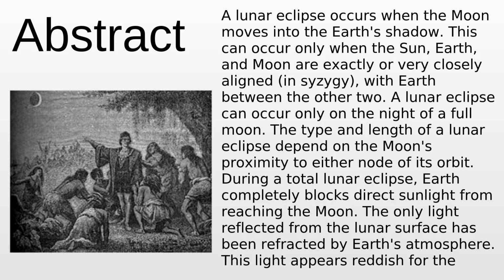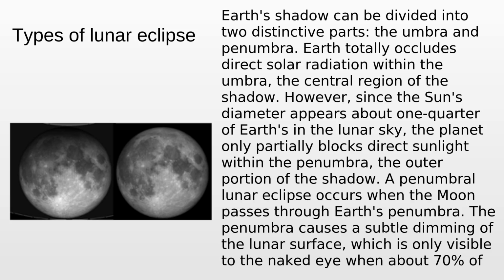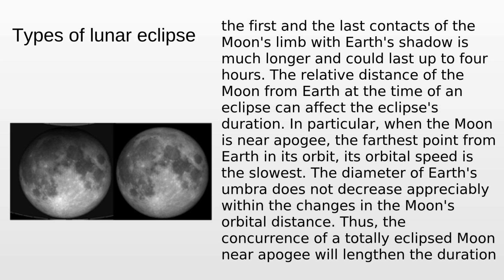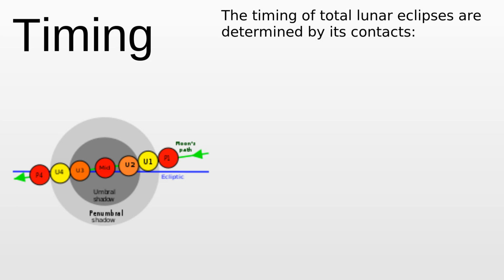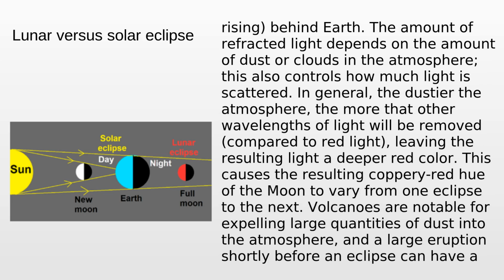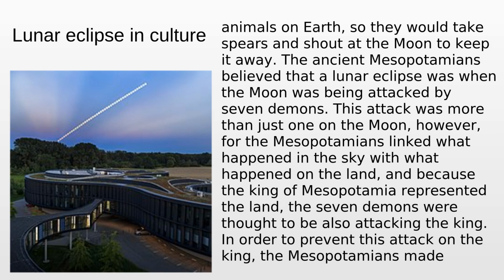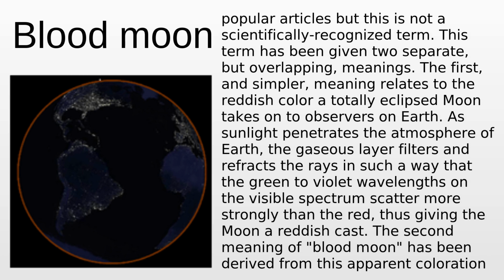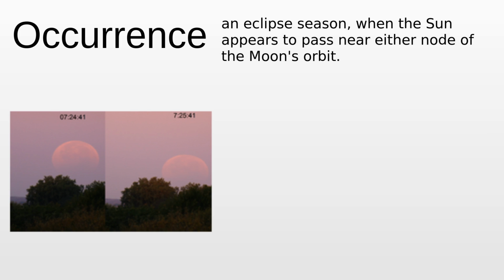Lunar eclipse | Wikipedia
Lunar eclipse - This video aims to inform about: Lunar eclipse

Content:
0:00:00 Abstract
0:02:10 Types of lunar eclipse
0:05:15 Timing
0:05:22 Danjon scale
0:05:34 Lunar versus solar eclipse
0:07:22 Lunar eclipse in culture
0:09:38 Blood moon
0:10:57 Occurrence

Please provide your feedback on the comments section:
Thanks!